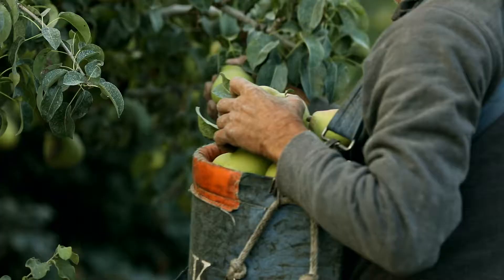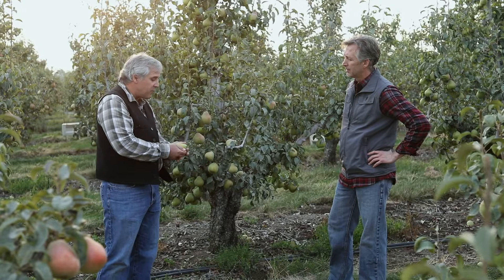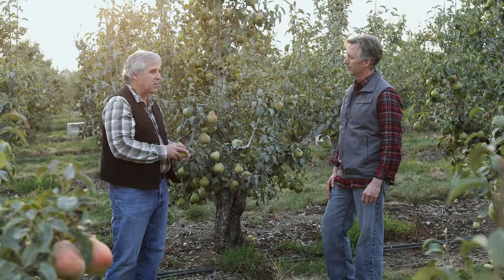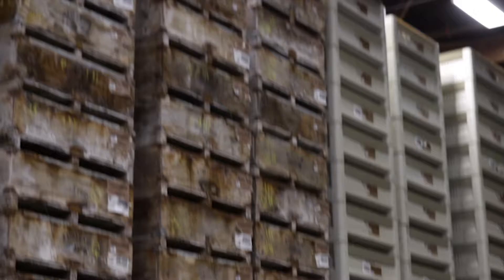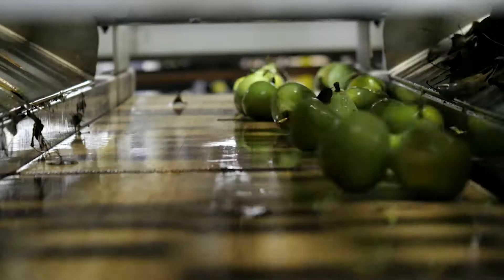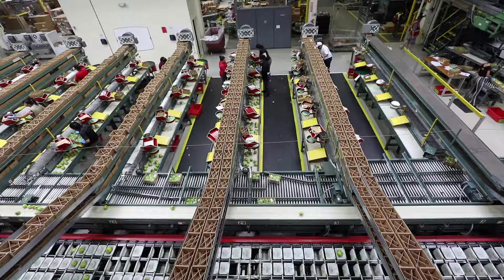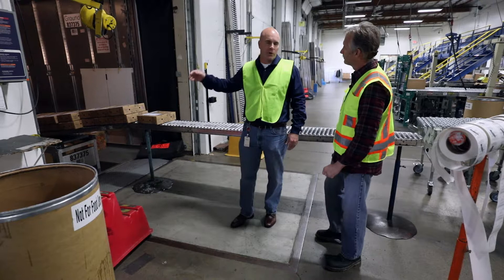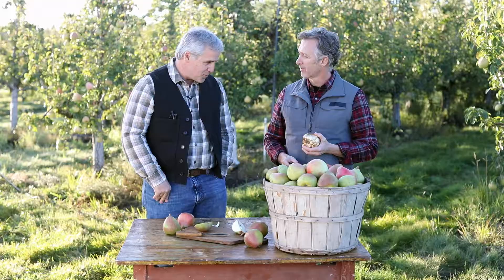Something Worth Sharing: Royal Riviera® Pears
What could possibly make a pear royal? Follow along with our host, Mark Heminger, as he goes on location in Southern Oregon to see how a pear goes from branch to basket and how we grow "pears so royal they're wrapped in gold."

This behind the scenes video is the first in a series called, Something Worth Sharing, which gives viewers an inside look at how we grow, make and bake some of our most iconic items. Videos to come include Moose Munch premium popcorn, chocolate truffles and more.

We want to share more of who we are with you!

Harry & David®
Life is a gift. Share more.®